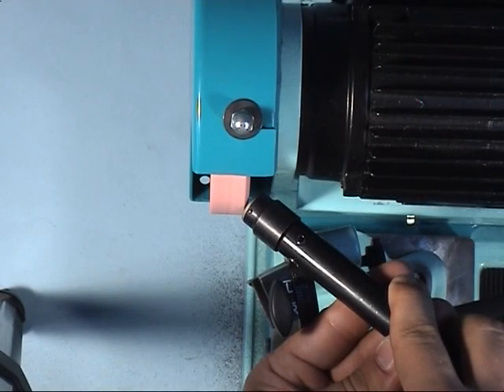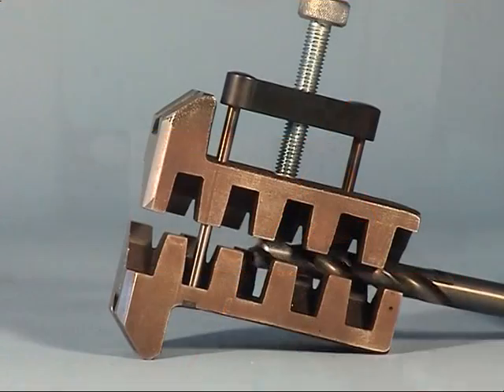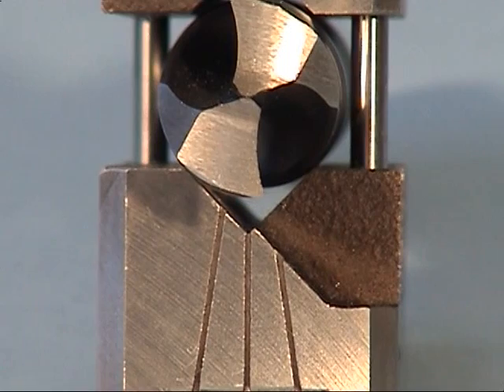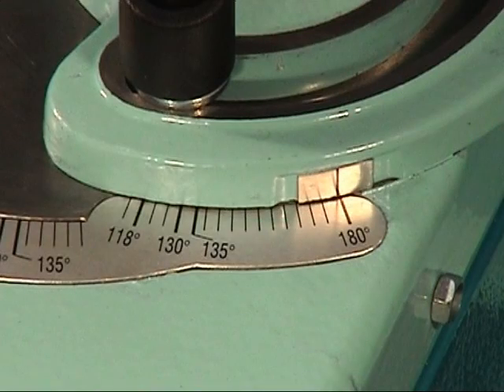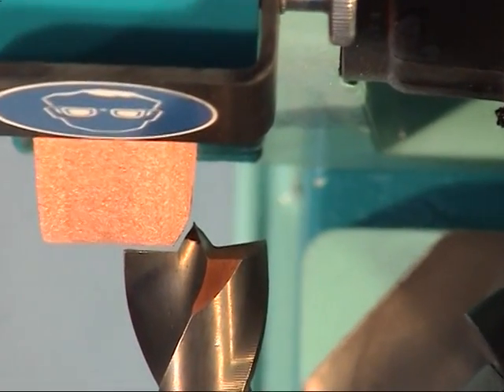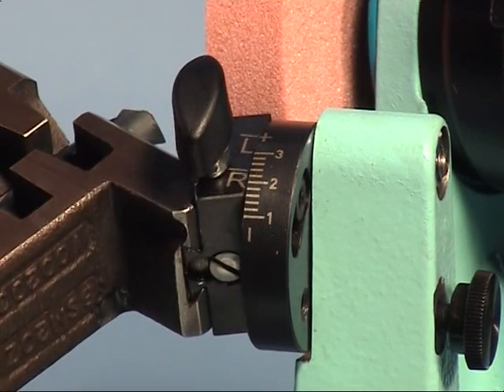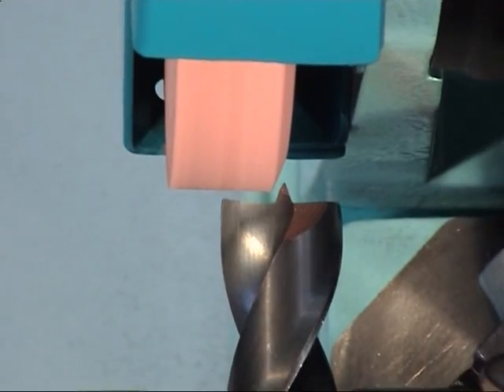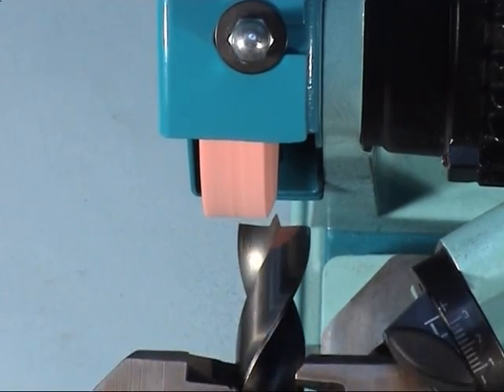BSM 20: Sharpen Centre Drills